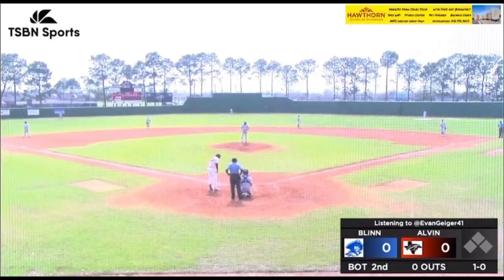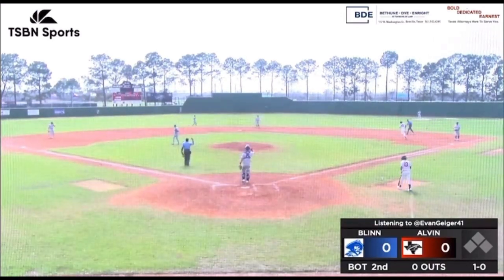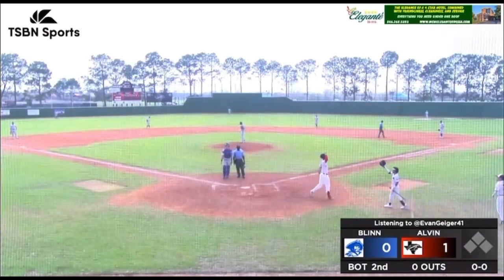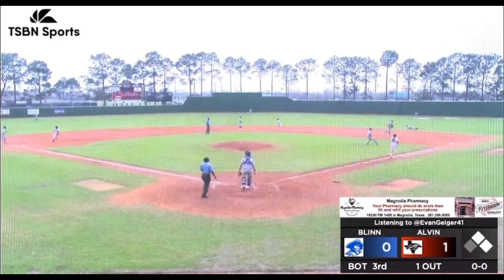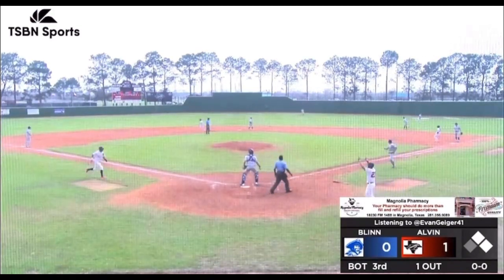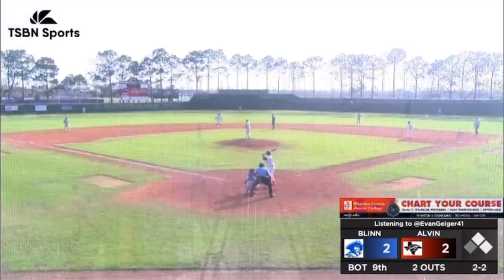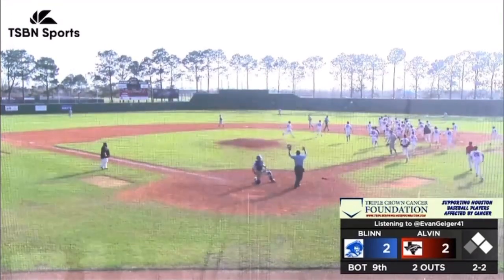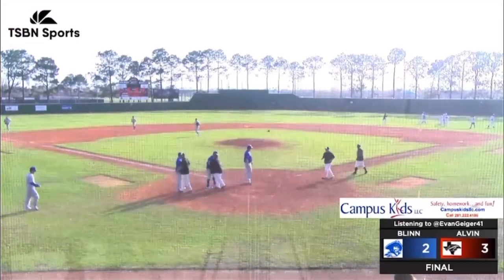Highlights of Alvin Community College's 3-2 Walkoff win over Blinn courtesy of Daylon Carleton.